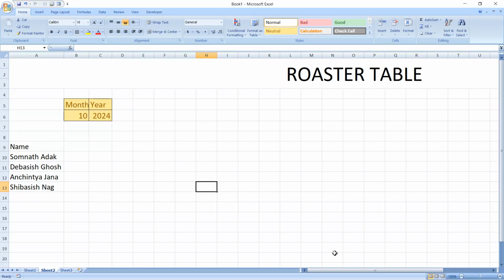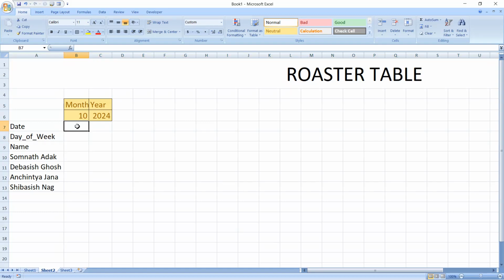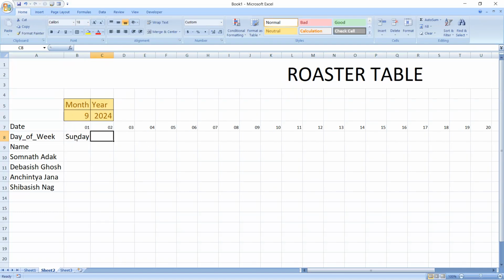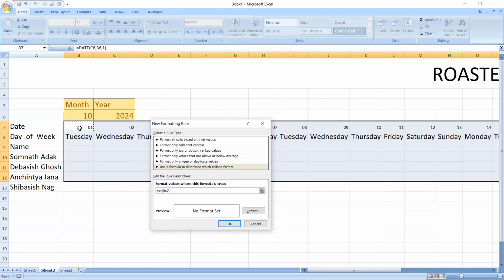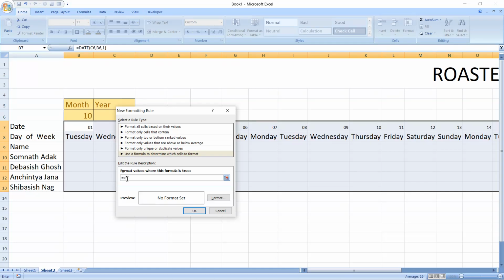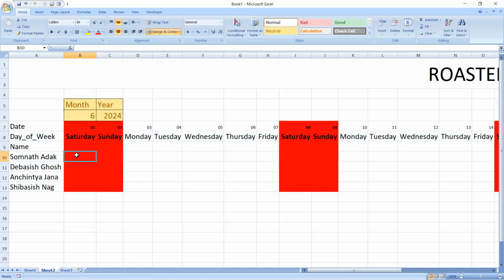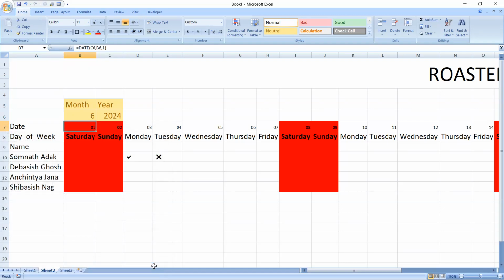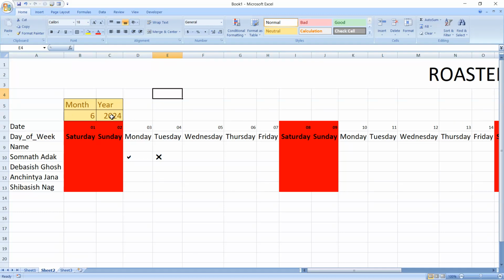Roaster Table In Excel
This excel video explains on how you can create your very own Roaster Table with inbuilt excel formulas along with explanation on how they are used.